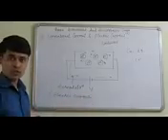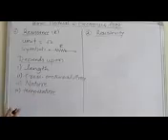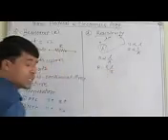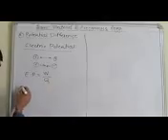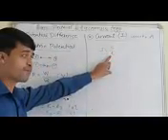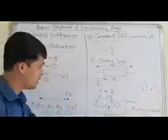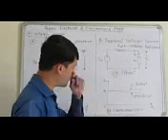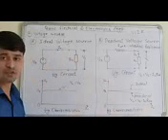Diploma in electrical engineering lacture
Very useful